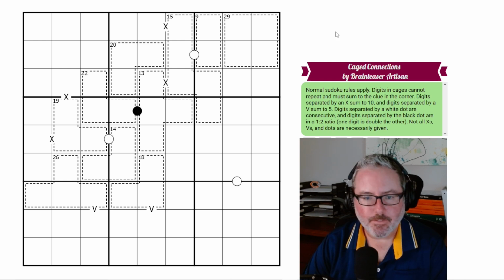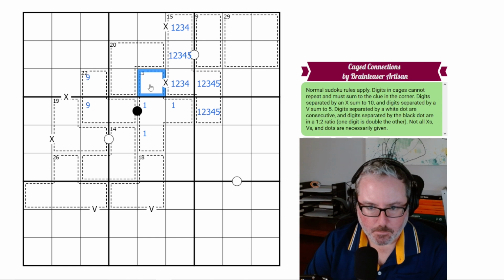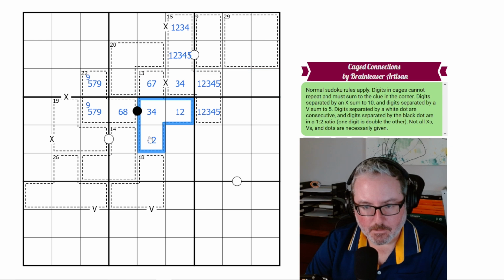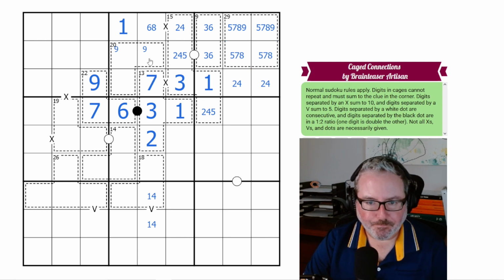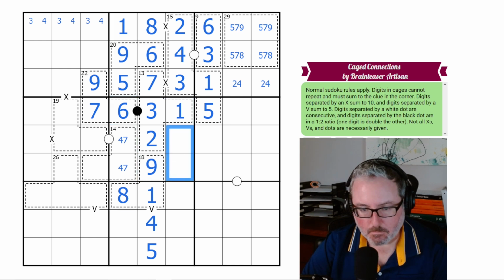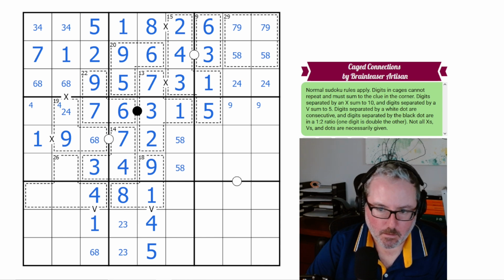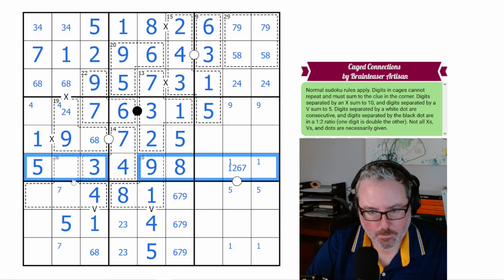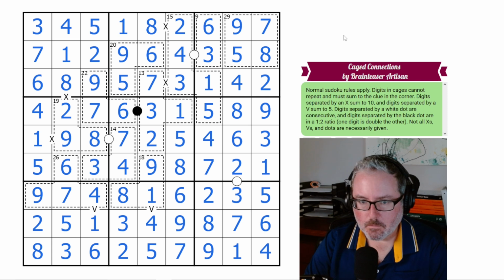A connection of cages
Logic Lemur solves 'Caged Connections' by Brainteaser Artisan
A sudoku with Killer cages, X/V's and Kropki dots.

Rules:
Digits in cages cannot repeat and must sum to the clue in the corner.
Digits separated by an X sum to 10, and digits separated by a V sum to 5.
Digits separated by a white dot are consecutive, and digits separated by the black dot are in a 1:2 ratio (one digit is double the other)
Not all X's, V's and dots are necessarily given.

Video Contents:
00:00 Intro and Rules
02:06 Sudoku Solve
34:20 Outro